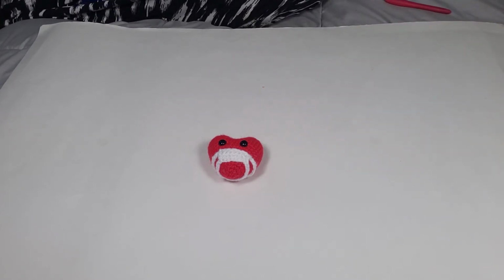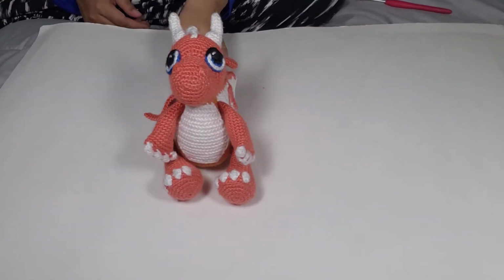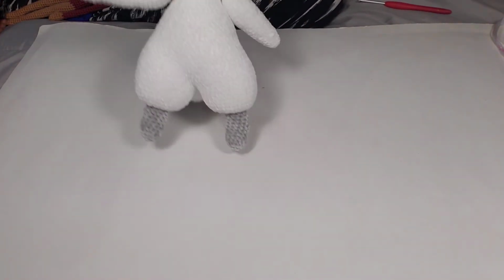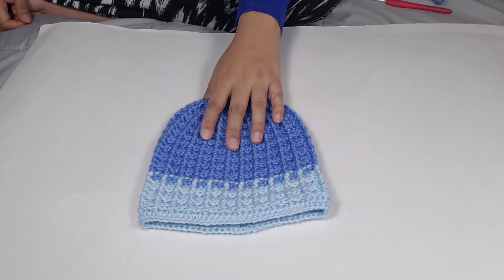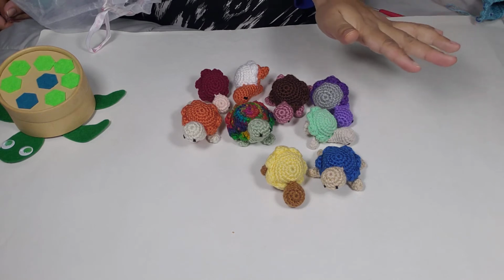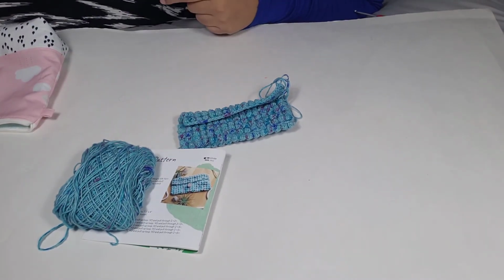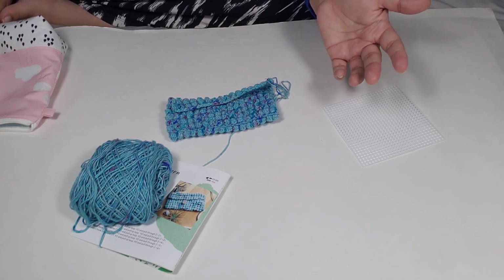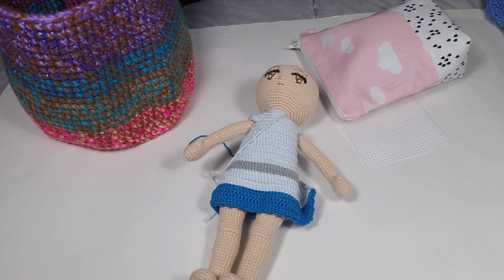What I Have Been Up To #3